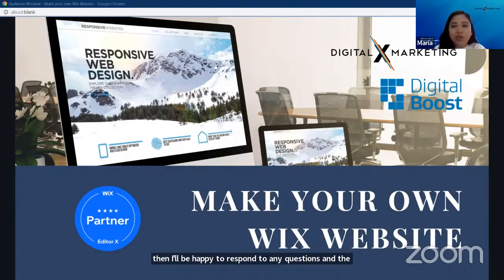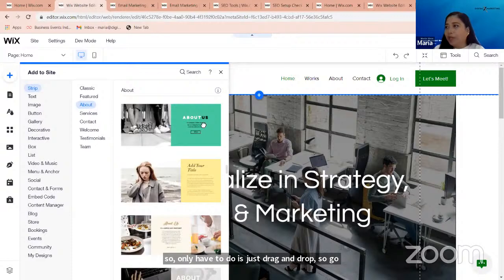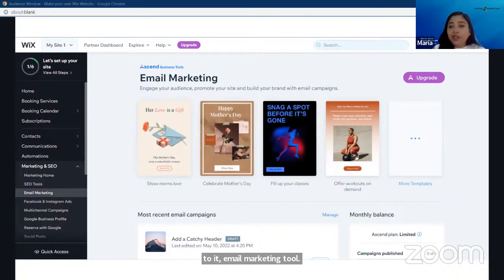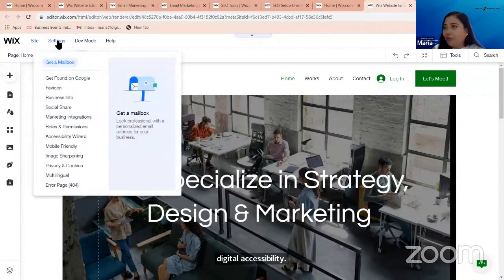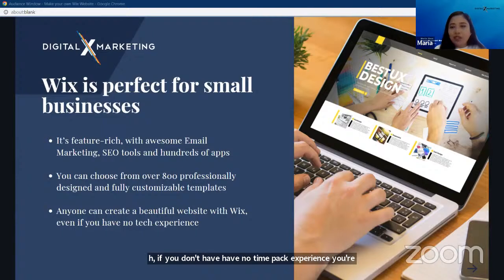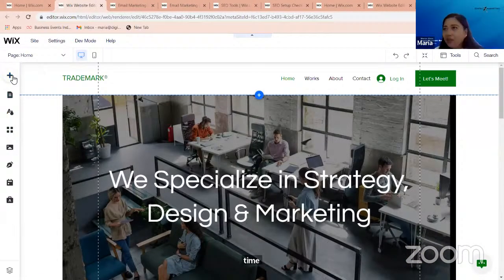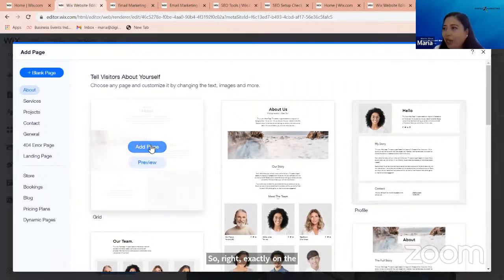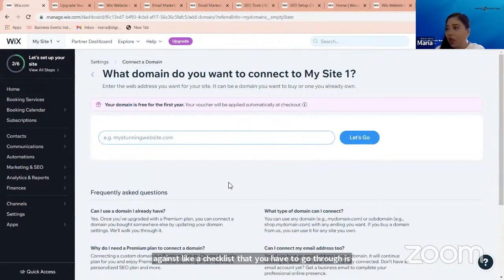Make your own Wix website - Digital Boost features DigitalxMarketing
Topic of the day:
Make your own Wix website

In collaboration with:
Maria Chua, DigitalxMarketing

Host Anamari Fanthorpe